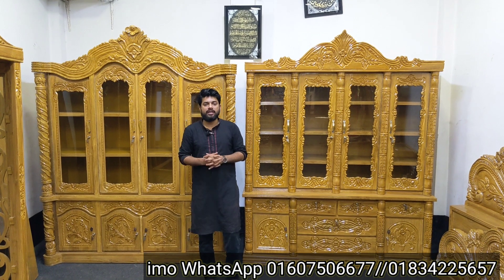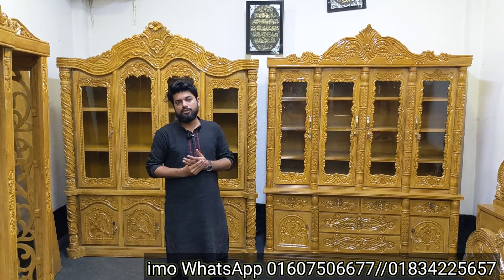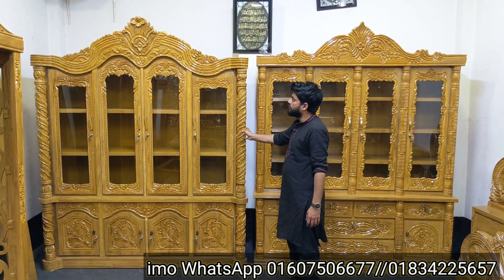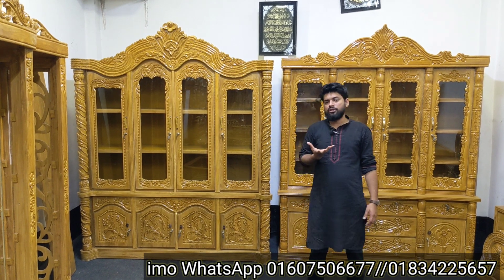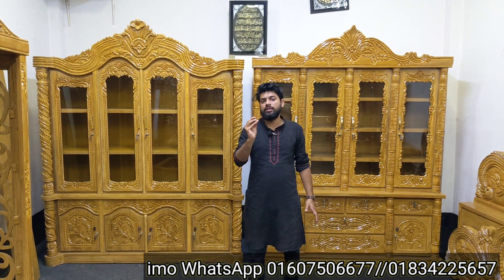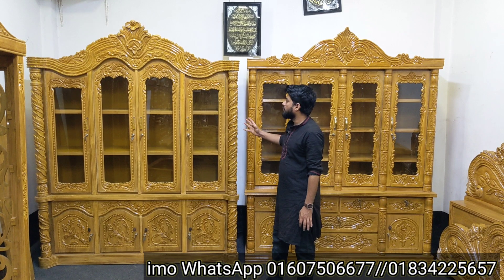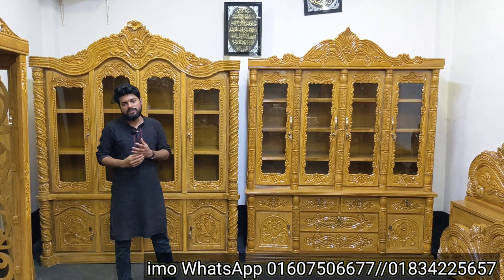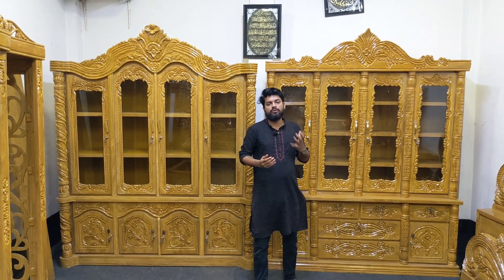চমৎকার দুইটি ওয়াল কেবিনেট শোকেস দেখুন একই সাথে নিউ মডেল ফার্নিচারে।। New Model Furniture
০১৯৮৭৭৭৩২৬৮ || ০১৯৮৭৭৭৩২৬৯       ( ইমু ও হোয়াটসএপেও যোগাযোগ করে অর্ডার করতে পারবেন)
ধন্যবাদ।।